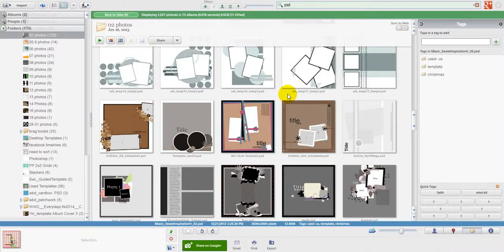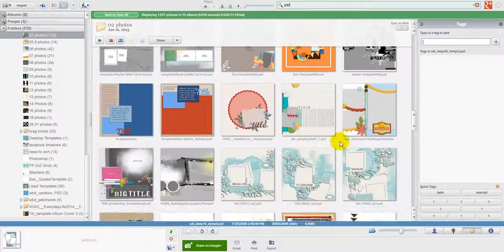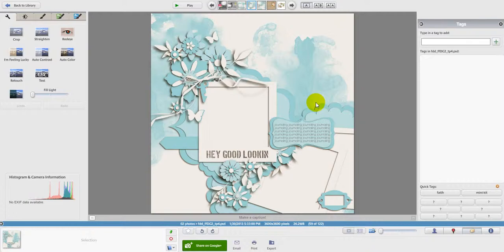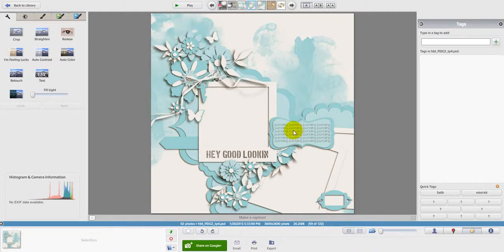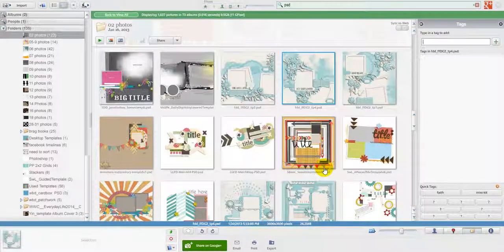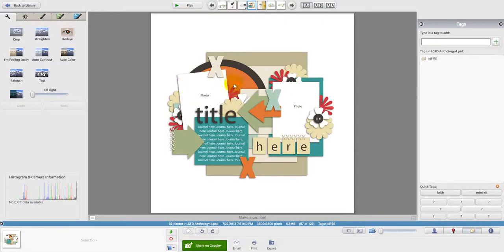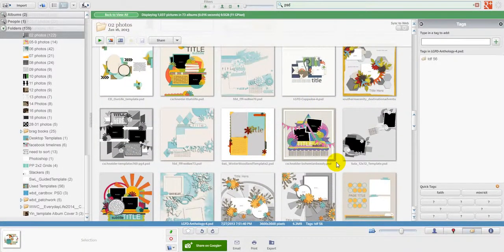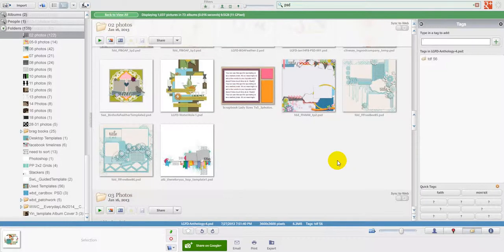Template Tutorial: Video #1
lets talk templates: A discussion on different types of digital scrapbooking psd/tiff templates